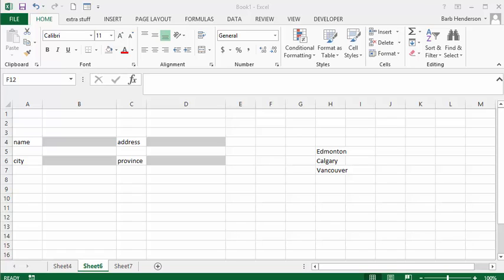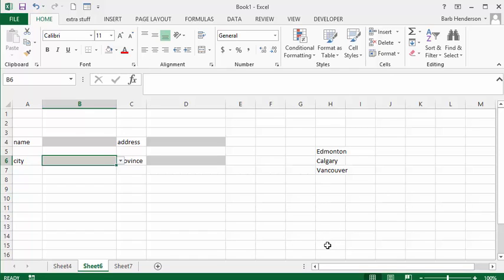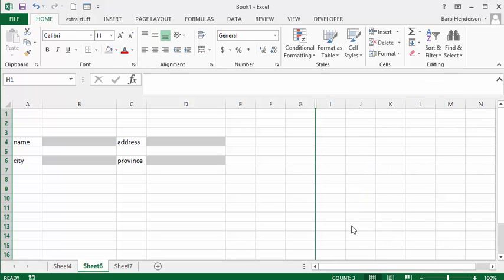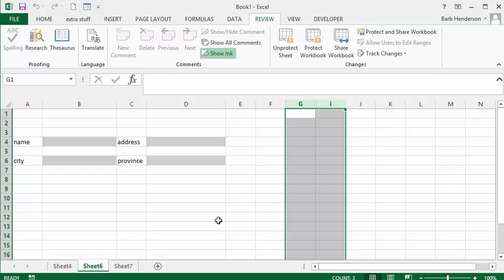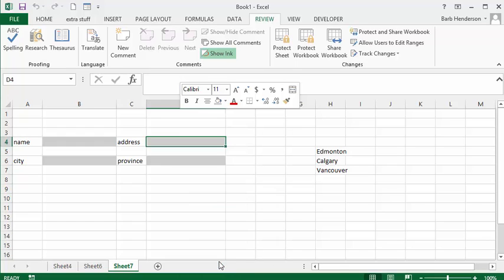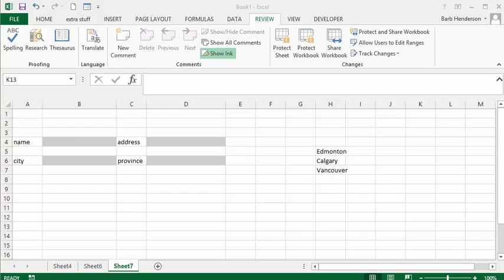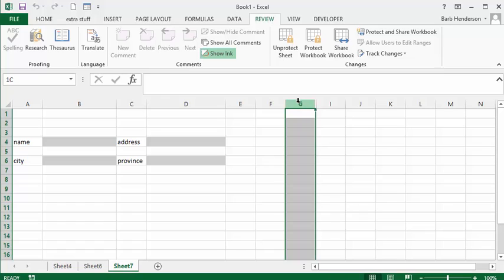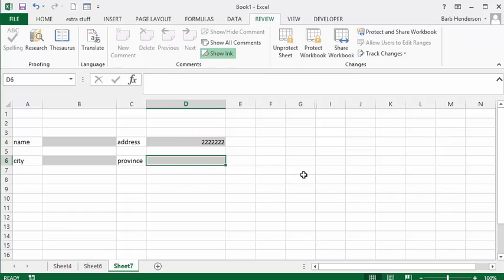Hide and lock a column in Excel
Hide and lock a column in Excel, hide a column without locking the rest of the sheet, hide formulas.  Hiding and locking formulas allows you to protect formulas and information.

easyexcelanswers